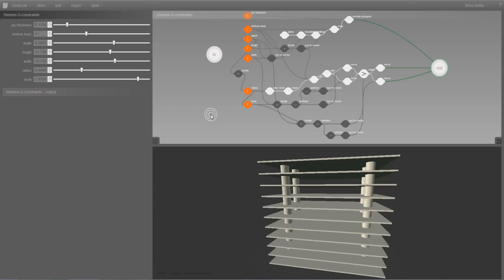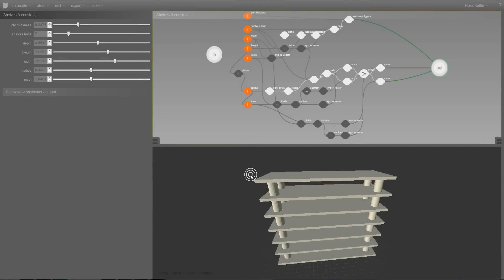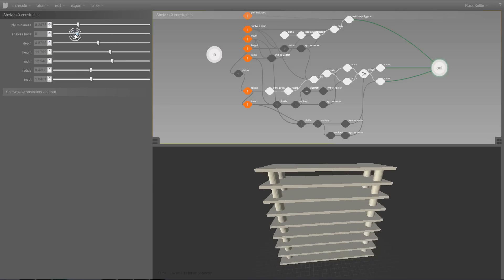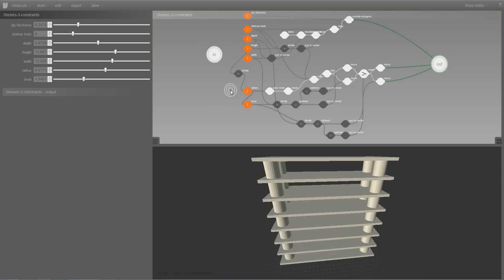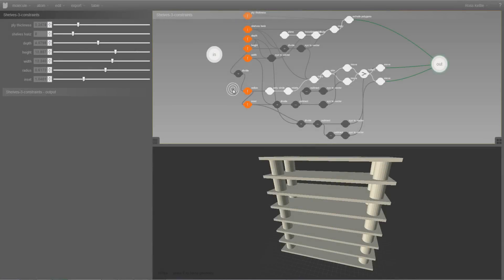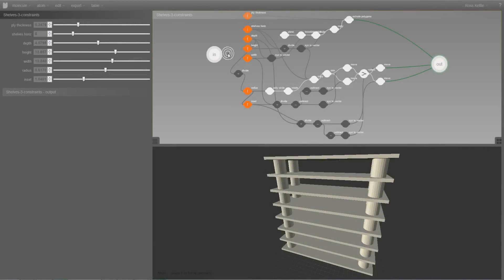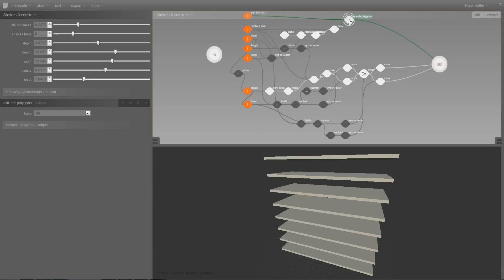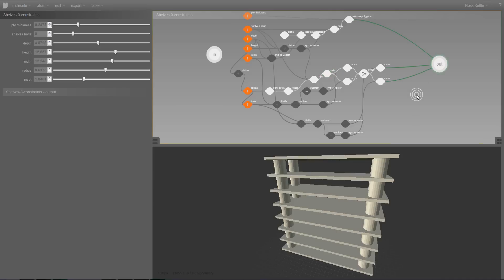Workspace Overview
Explains and demonstrates the three primary workspace panels and how they relate to each other.